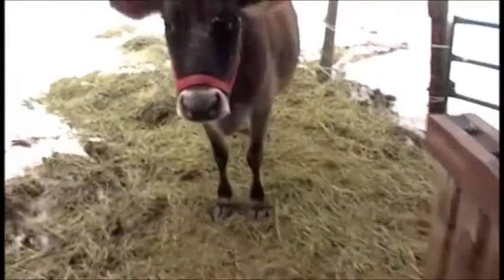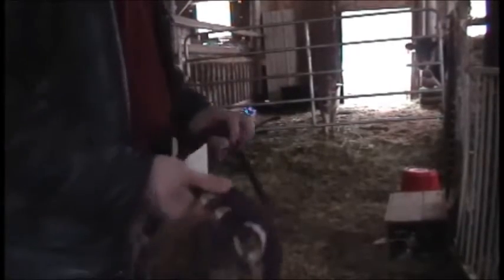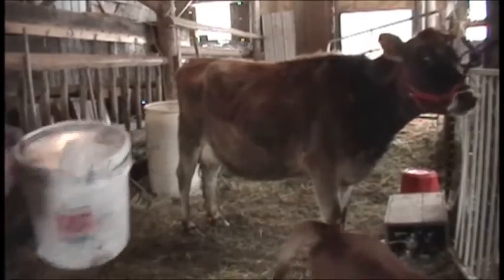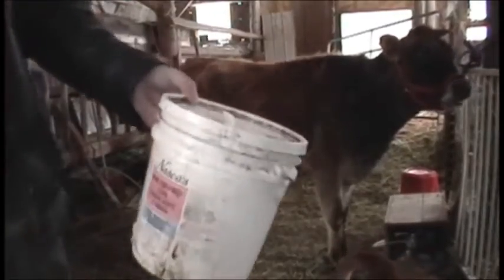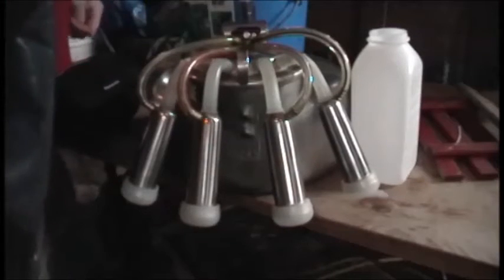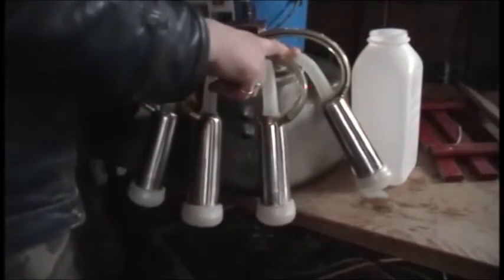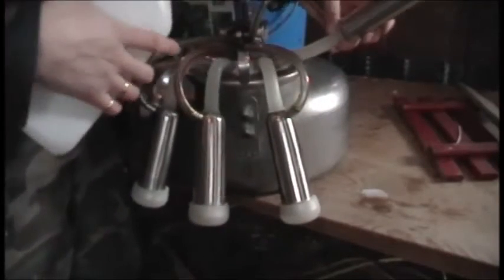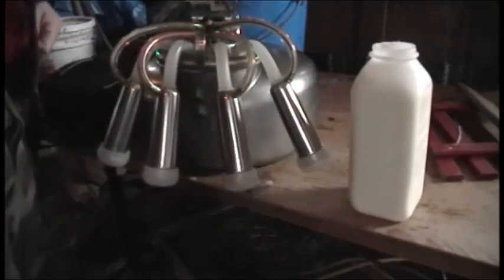Milking the cow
This video was made back in 2011 when we were living at the Usk Hobby farm near Terrace, BC.   I made the video to show some prospective buyers how Ginger's temperament was, how she behaved and how she was when being milked.
  It wasn't originally planed for Youtube.

Ginger was a young Jersey cow in her second lactation.

I use what is known as a Surge milker.  It works very well.

josh_bruni